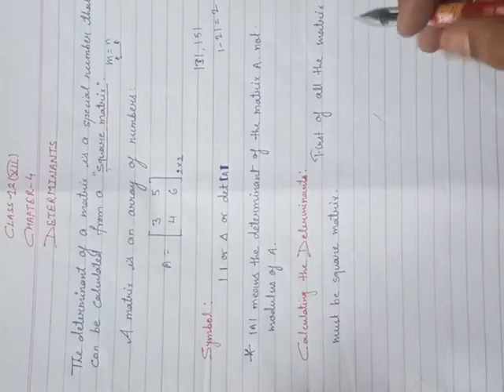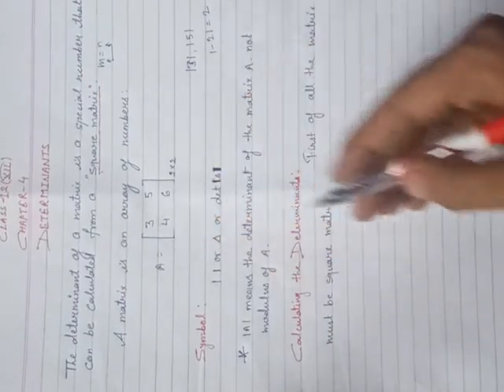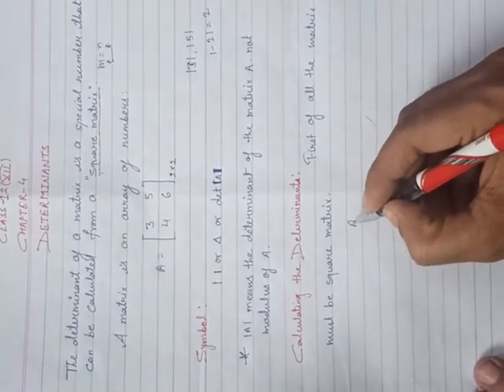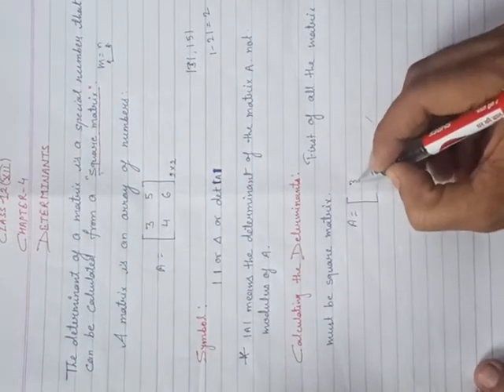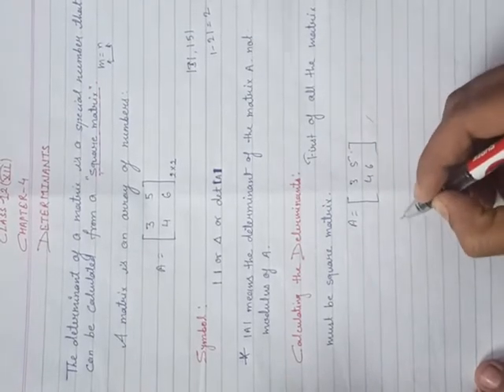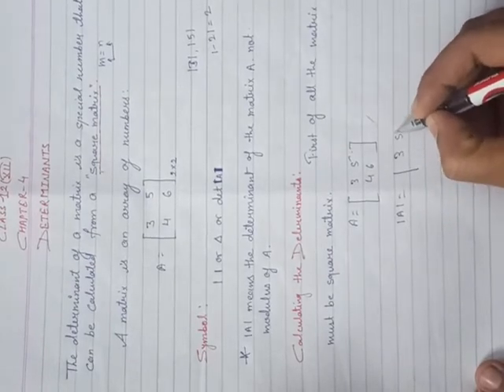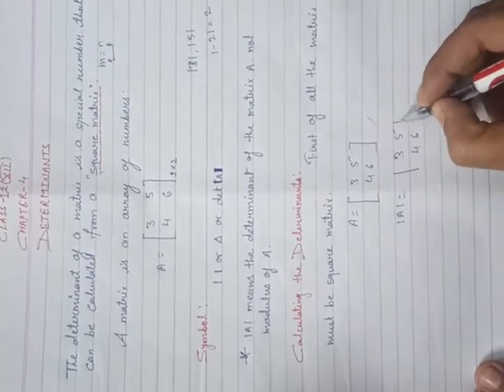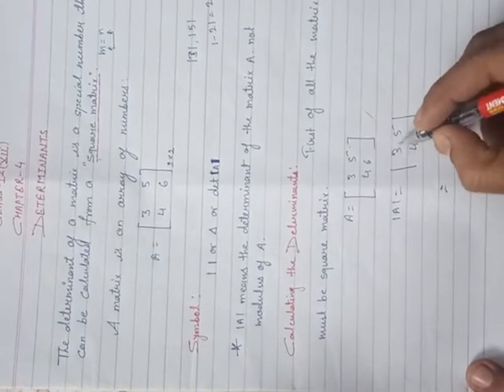Class 12 chapter 4 L-1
Introduction of Determinants